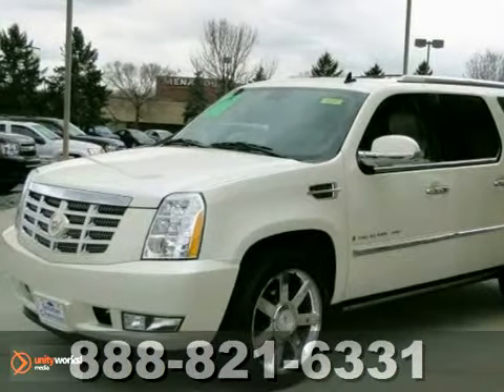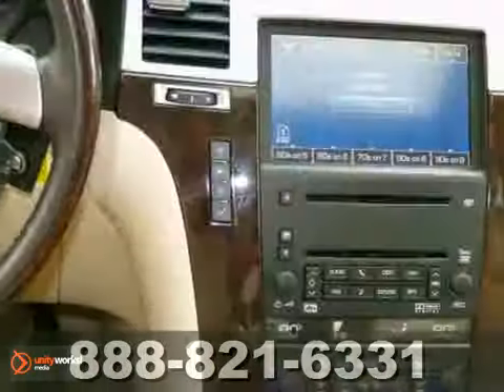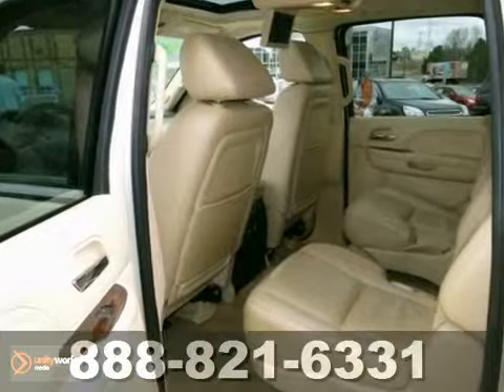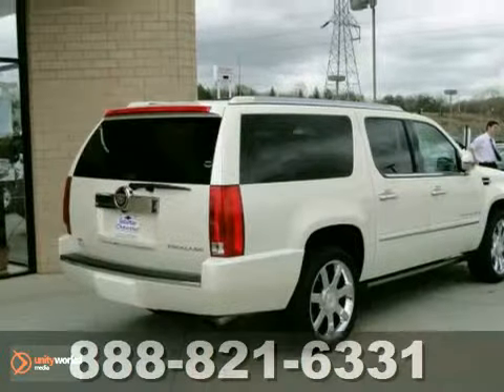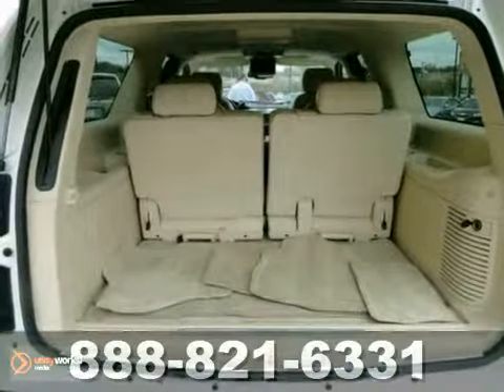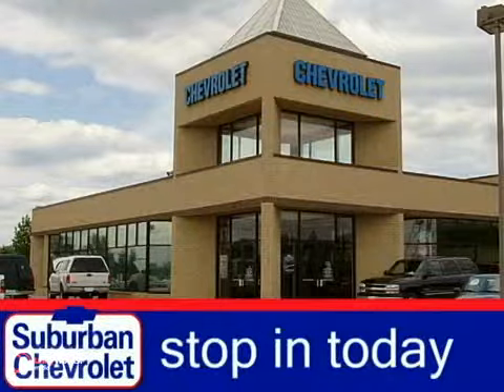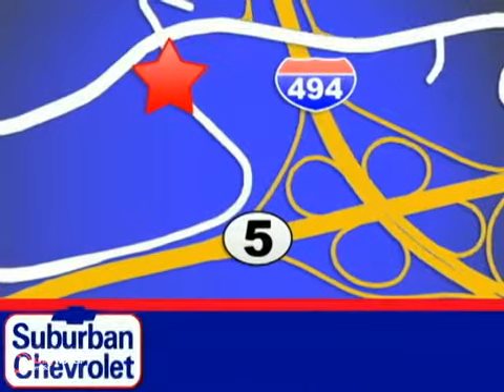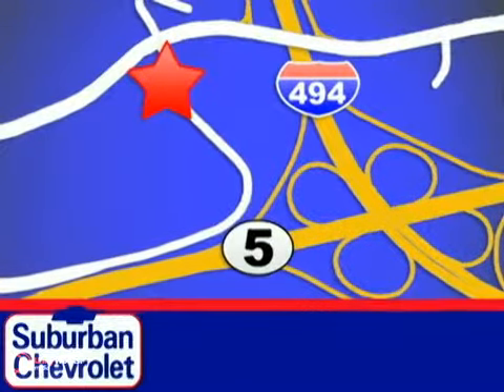2008 Cadillac Escalade ESV 4167P in Minneapolis St Paul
SOLD - If you are looking for real value on a great used car, Suburban Chevrolet invites you to call and make an appointment to view this 2008 Cadillac Escalade ESV, stock# 4167P. We are conveniently located near Minneapolis St Paul, MN and known for our great selection, reliability and quality. Call to take a look at this 2008 Cadillac Escalade ESV today.

Suburban Chevrolet
12475 Plaza Drive
Minneapolis St Paul MN, video